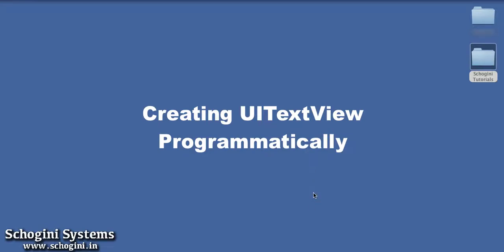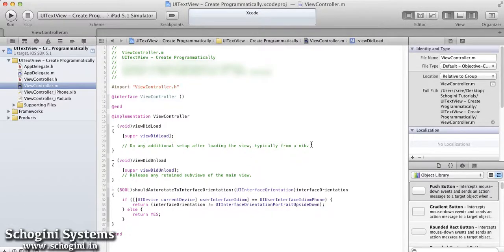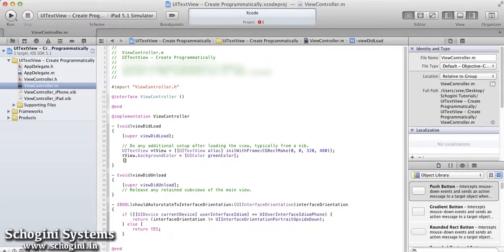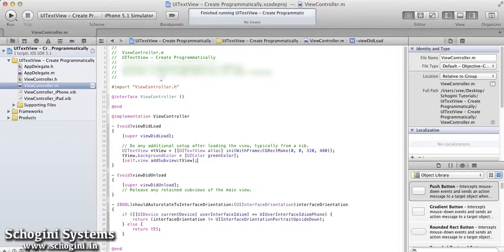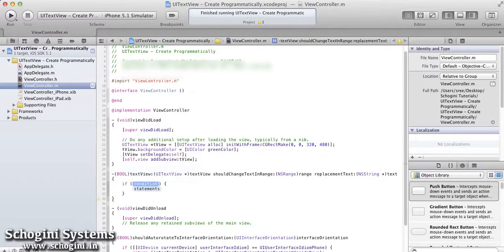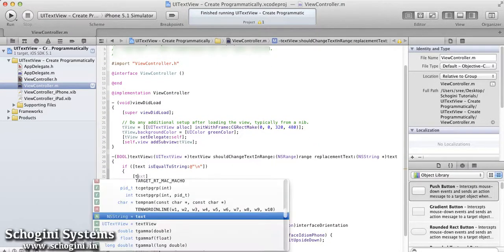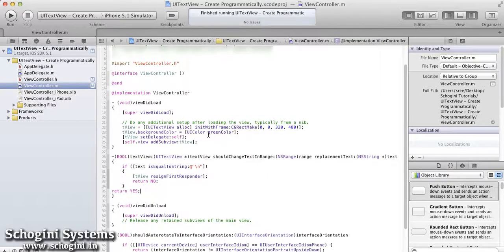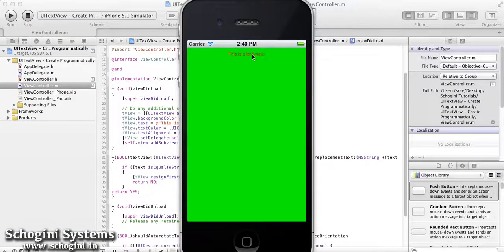06 08 Adding UITextView Programmatically - iOS Xcode Tutorial Part 06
06-08 Adding UITextView Programmatically

This video gives a detailed idea on how to add a textview to the screen programmatically. It also describes in detail what are the properties that are there for UITextView and set values for those properties. It also shows how the changes will be reflected on the screen once the project is run.